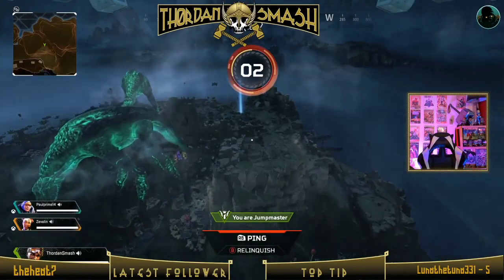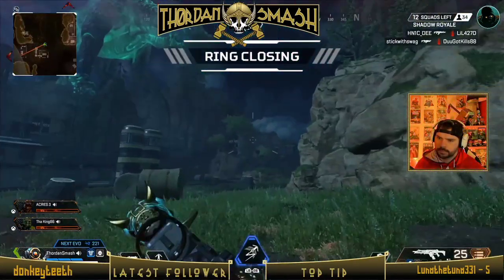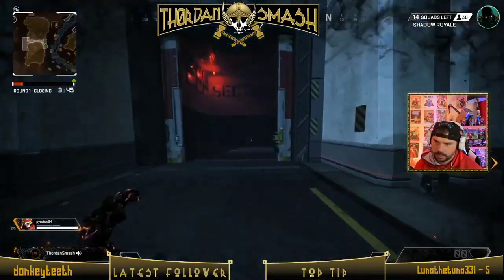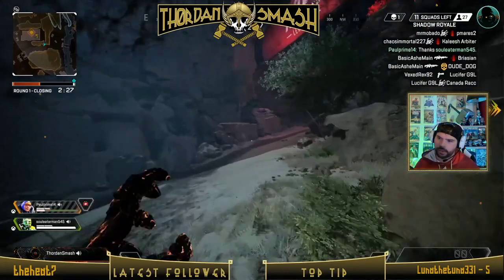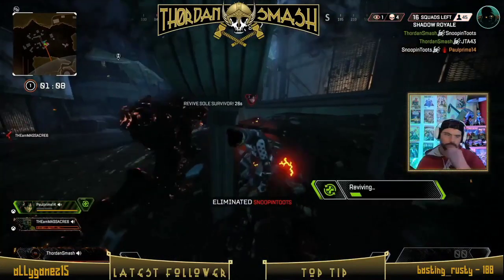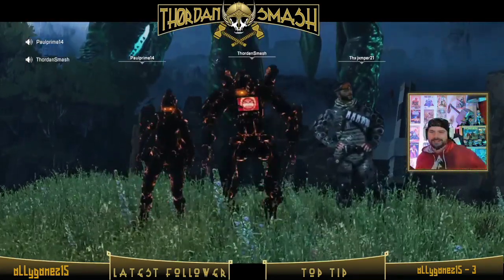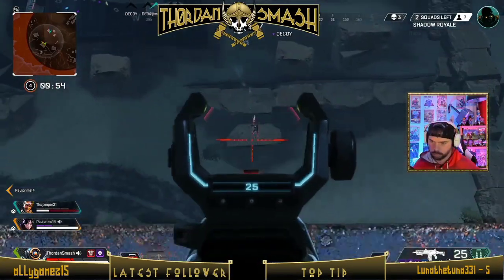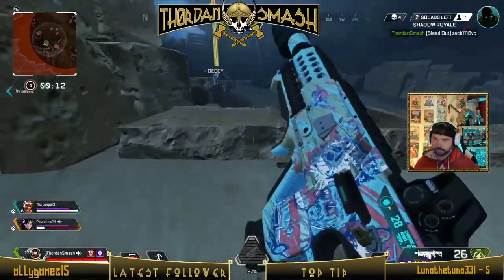Apex Legends Fight Or Fright 2020 Gameplay and Tips To Win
This Video will go over Apex Legends 2020 Fight or Fright mode and how do to get some wins. We go over the new mechanics and some of the features they have added along with the new setup on winning now that the dropship escape is gone. We show the wall jumping, double jump, prowler pets and much more!